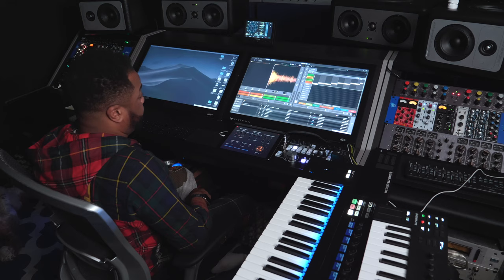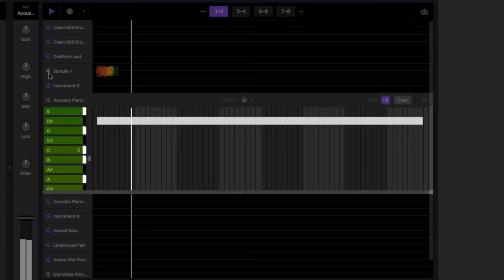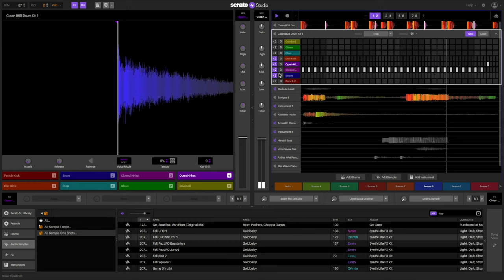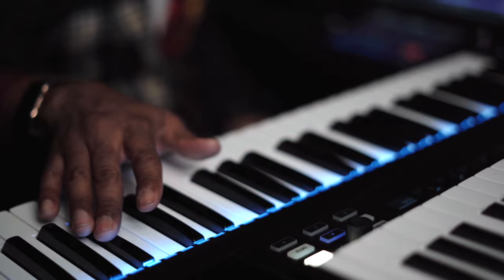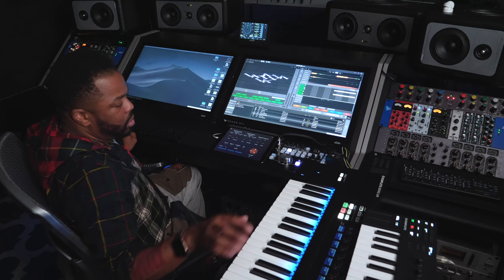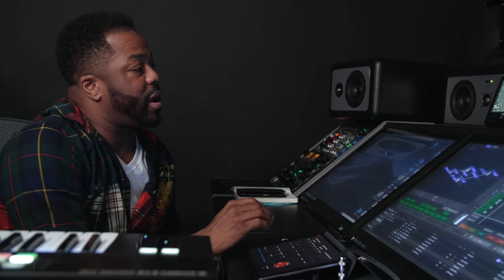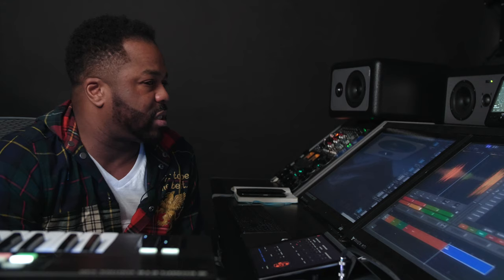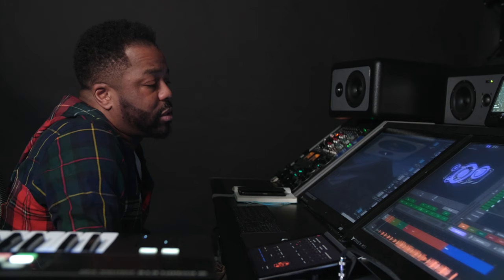Just Blaze | Making a Beat in Serato Studio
A master at work. Watch the incomparable Just Blaze build a beat from scratch in Serato Studio and show us why he’s still the best. We caught the legendary producer in his New Jersey home where he shared some insider secrets on his production process and his Serato Studio tips.